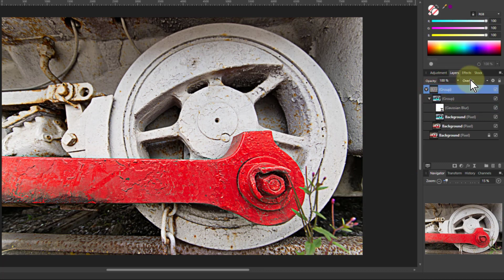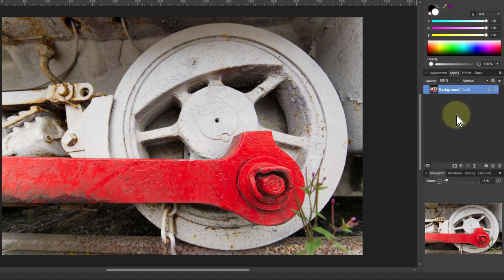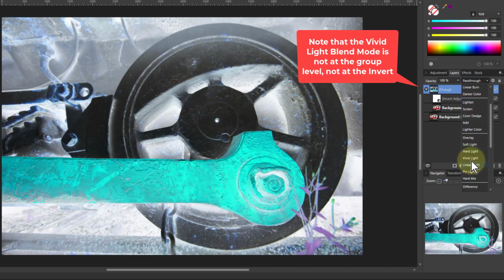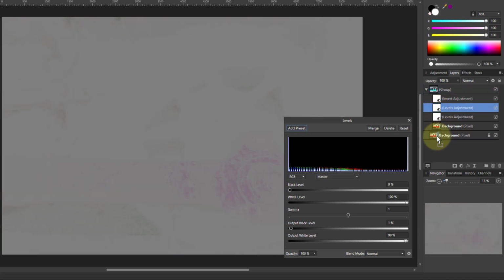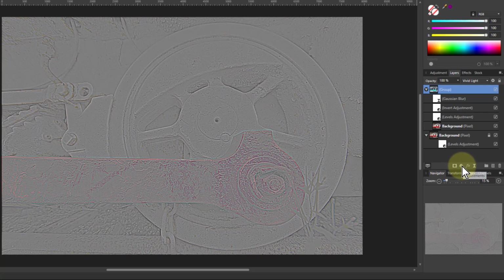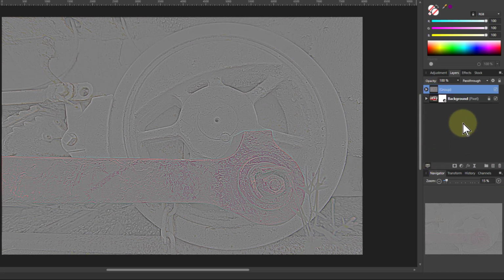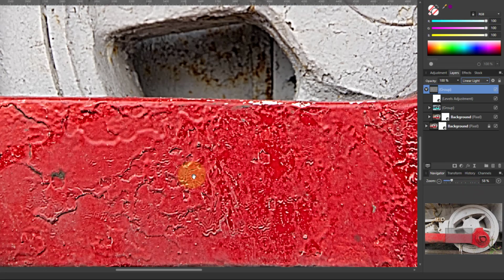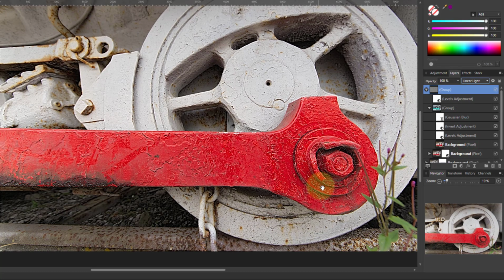Vivid Light Sharpening (Extended Method)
Here's a more powerful way of sharpening an image based on the Vivid Light blend mode. In a previous video we did Vivid Light in a simpler way, but which had limitations (such as only being able to use Overlay for contrast blending). Here, we add more adjustments to cope with 0 and 100% RGB values, as well as adding a convert-to-monochrome layer (as is offered in High Pass filter).